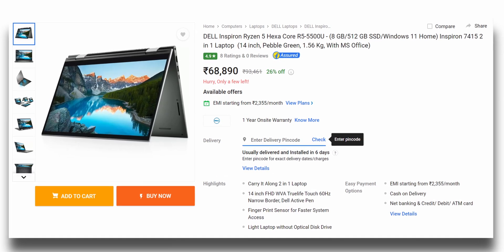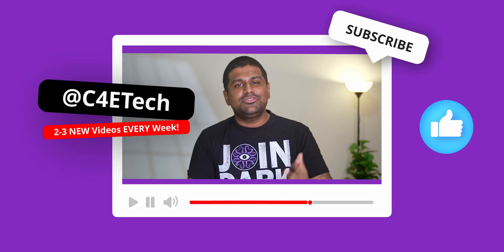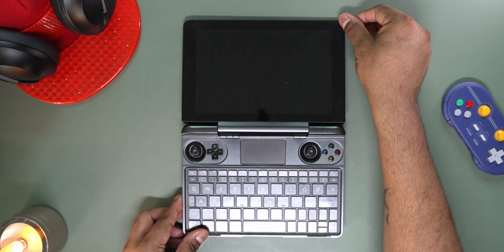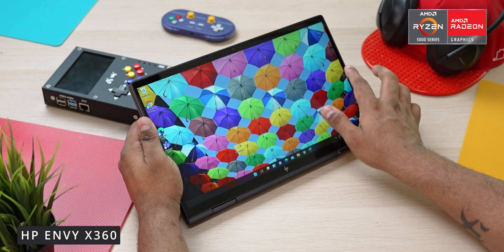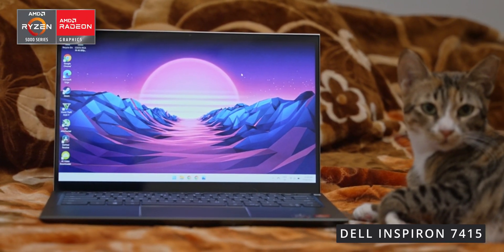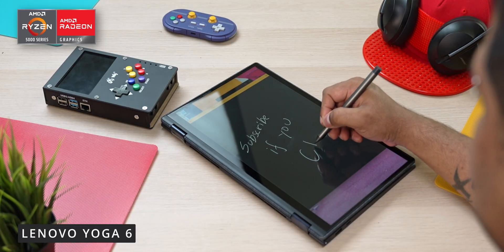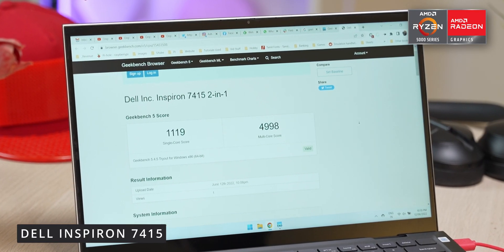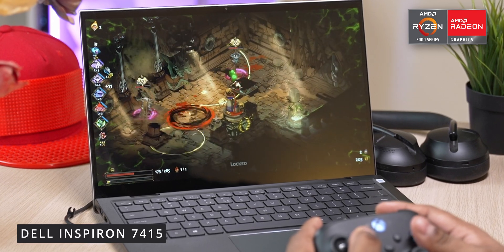2 in 1 Laptops w/ Ryzen 5000 Series - What You Really Get!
2 in 1 Convertible laptops are becoming more and more mainstream these days, so in this video lets take a look at what it is that you actually get when you buy one - what's the experience like? let's find out!